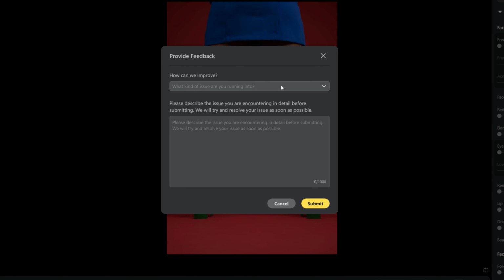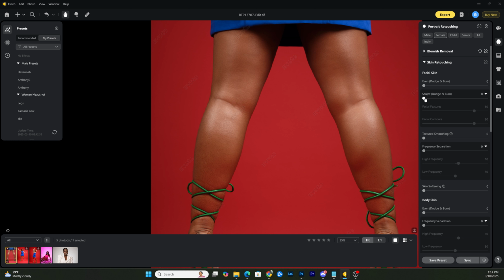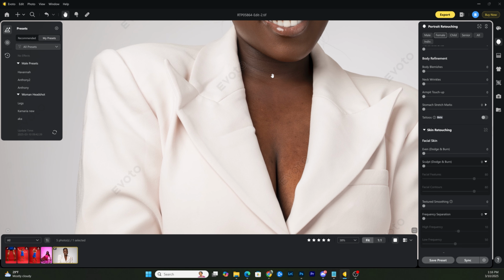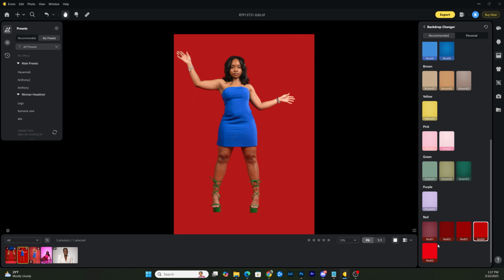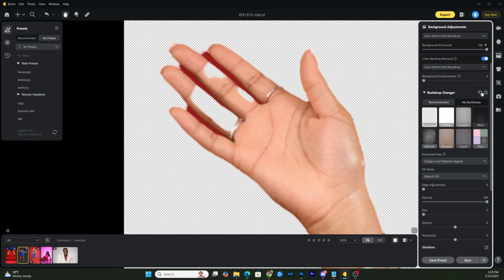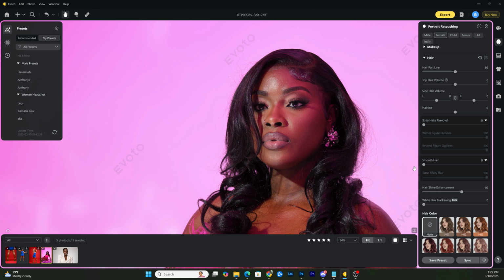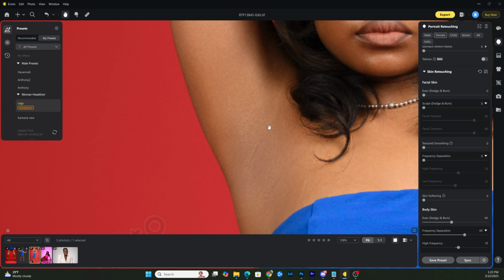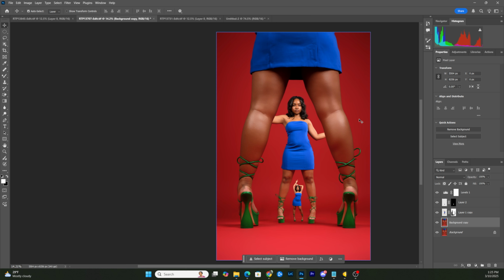Evoto Brought This Photoshoot To Life. | Evoto Ai 4.3 Review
Evoto AI just updated to version 4.3 and in this video I will be highlighting some of the new features on this photoshoot that I recently did. This update brings improved body editing background editing and hair and wrinkle editing

(sign up for 5 credits)

Main Camera
My Favorite Lens Currently
My Beauty Lens
My Favorite Strobe
My 65" Umbrella

Vlog Camera
Camera For Video
Wireless Mic
Office Mic

Essential Gear

Tarion Camera Bag
Tablet for Retouching (Wacom Intuos Pro Medium)

Favorite Books to Read